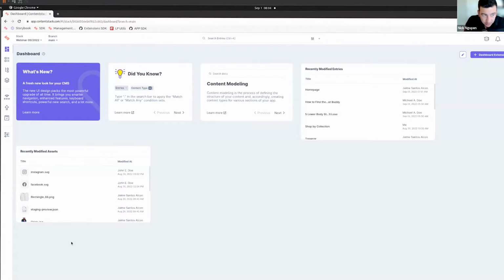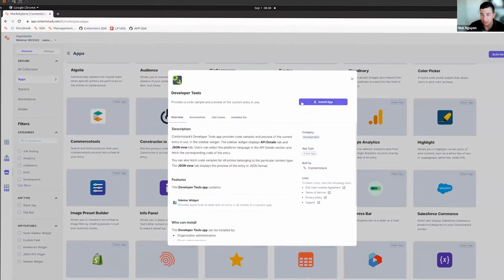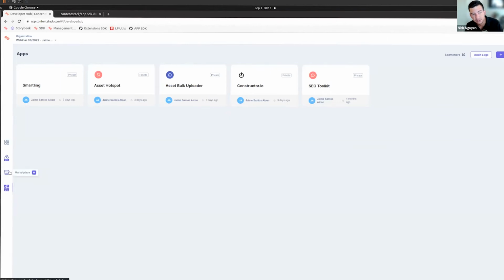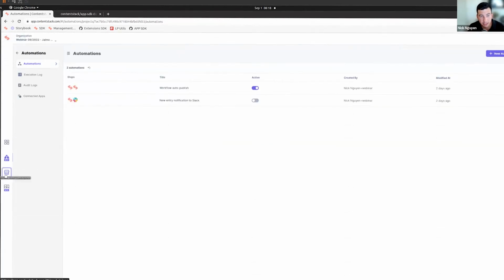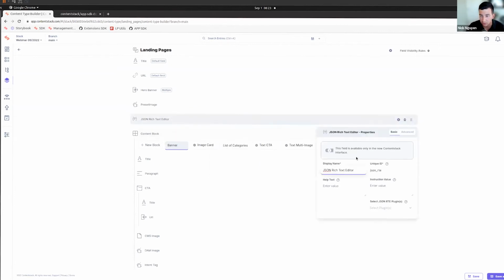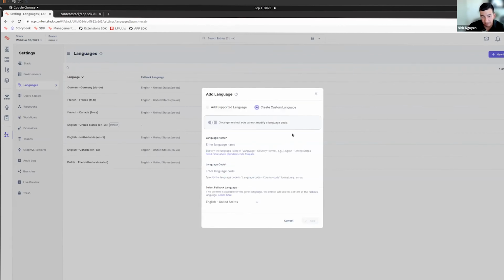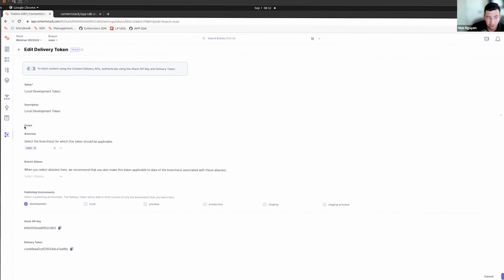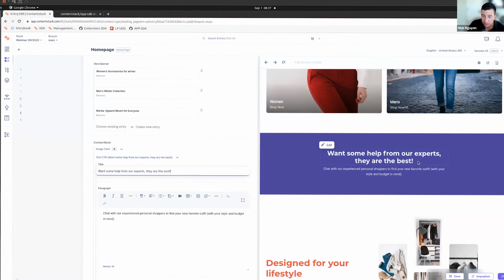Learn About Contentstack’s New Interface - Developer Session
Learn About Contentstack’s New Interface for Developers
Speaker/host: Nick Nguyen, Senior Solutions Architect
Abstract: Join Nick for an hour-long demo and Q&A session to learn more about the new interface. Nick will demo the new interface and discuss the new features exclusive to the new UI with a specific focus on the technical end-user experience.

00:00 Introduction & Overview
04:15 Marketplace and Developer Hub
10:20 Automation Hub
17:10 Dashboard & Tools
23:00 Settings Tab